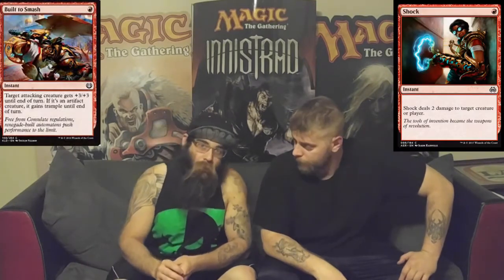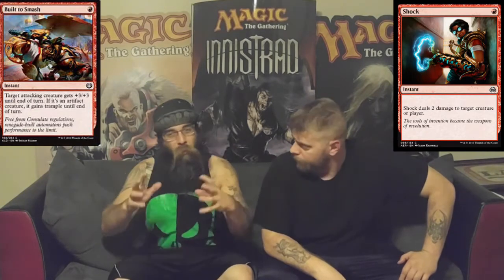(MTG) budget izzet hobbit dech tech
hey everyone Tommy T and hobbitkrom here with another deck tech. one of many to come izzit hobbit deck style we hope enjoy playing this deck.the card list will be posted below

main deck

11 island
12 mountain

3 built to smash
4 shock
4 take inventory
4 unsubstantiate
4 incendiary flow
4 stormchaser mage
4 uncaged fury
4 enigma drake
3 mercurial geists
3 baral's expertise

side board

3 negate
4 cartouche of zeal
4 invigorated rampage
4 insult//injury